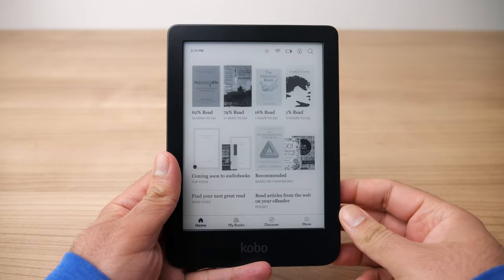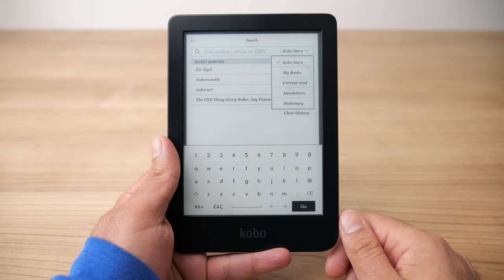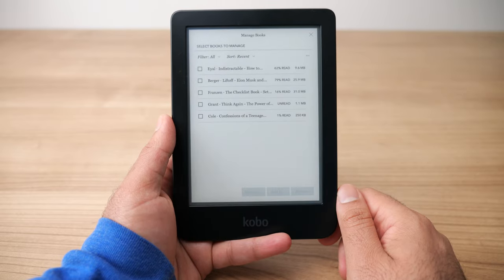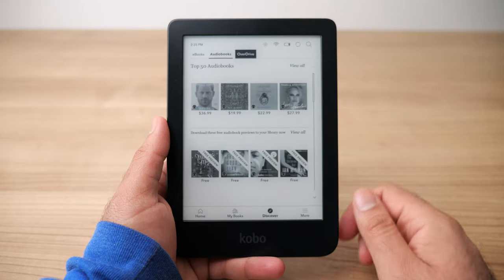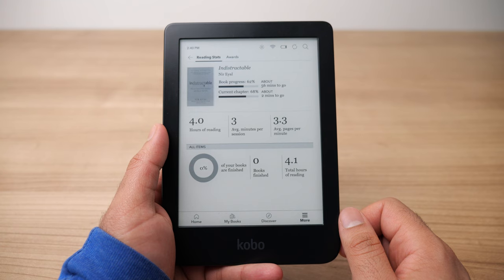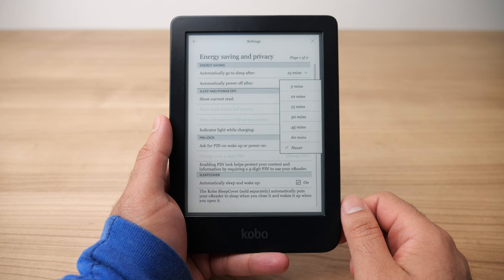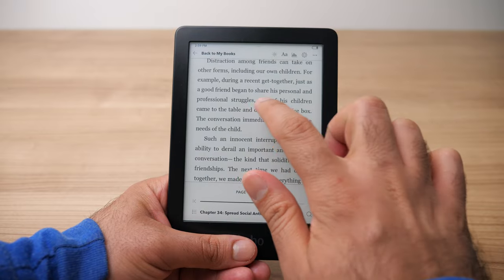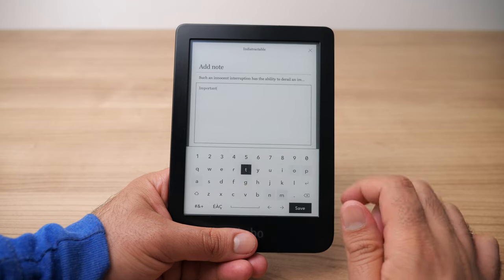How to use a Kobo (the ULTIMATE tutorial)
This is the ultimate tutorial for beginners to teach you how to use a Kobo!

0:00 Introduction
0:22: Home Screen
0:54 Top Menu Bar
3:06 Home Tab
4:00 My Books Tab
6:23 Discover Tab
9:23 More Tab
13:26 Energy Saving & Privacy Settings
15:34 Reading Settings

1. Read a new book with me every month

2. Check out the books I’ve written